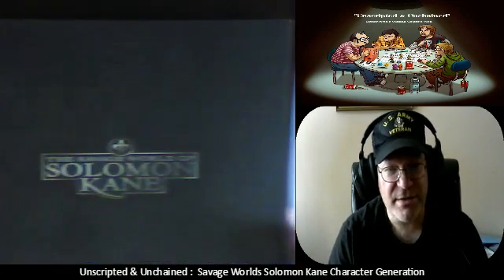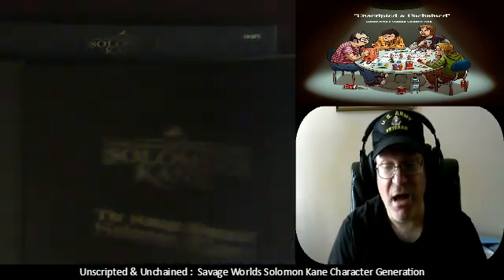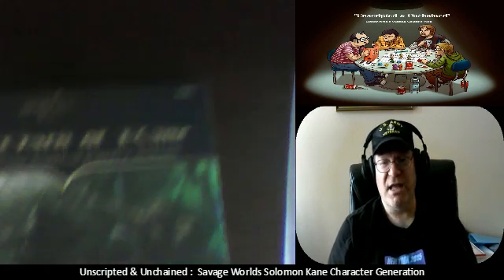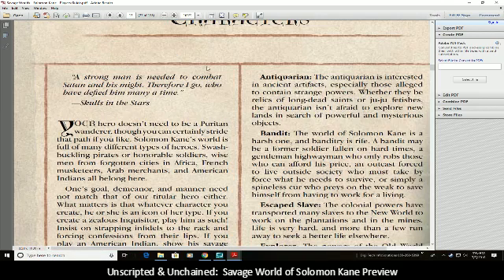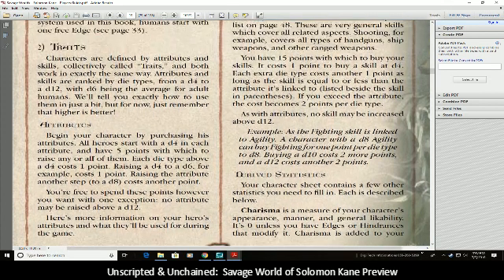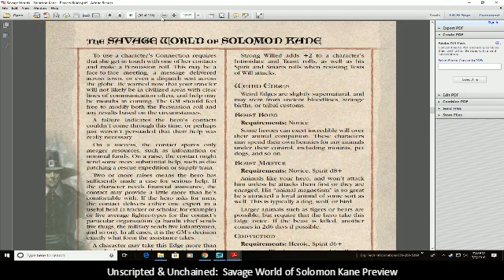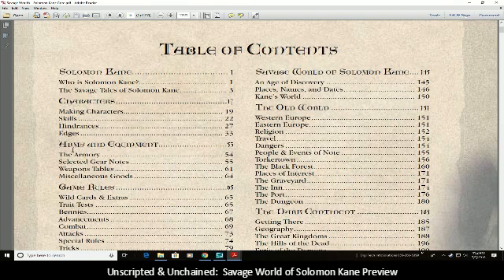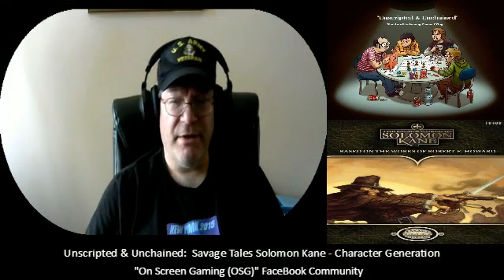Unscripted & Unchained: Savage World of Solomon Kane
A quick preview of Savage World's Solomon Kane RPG setting.